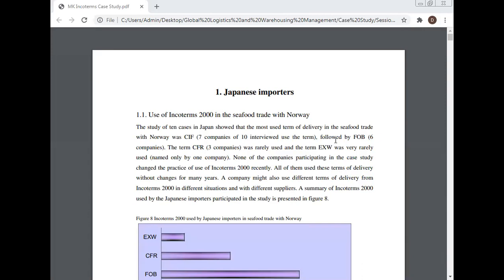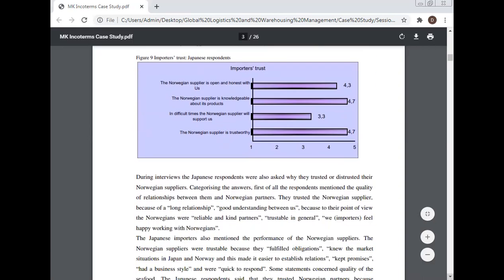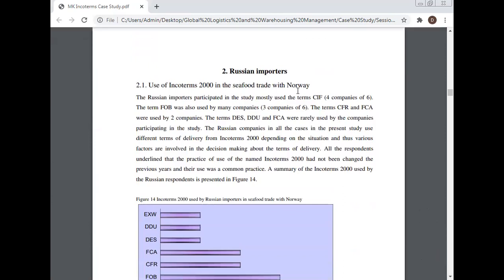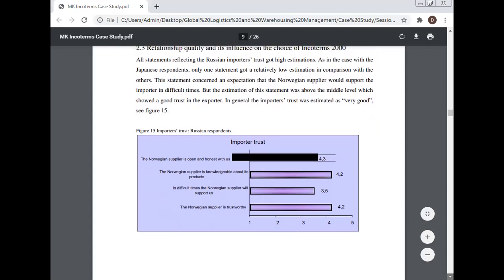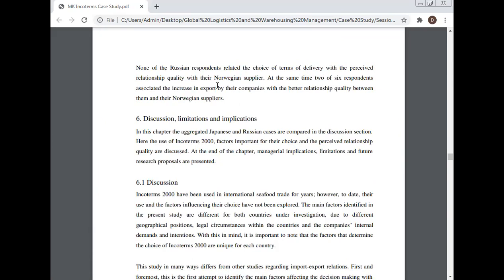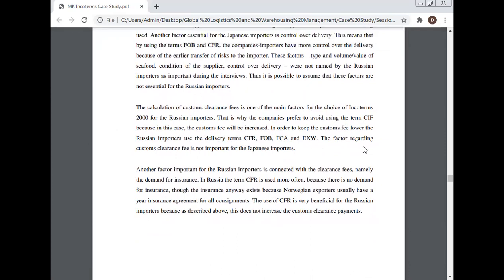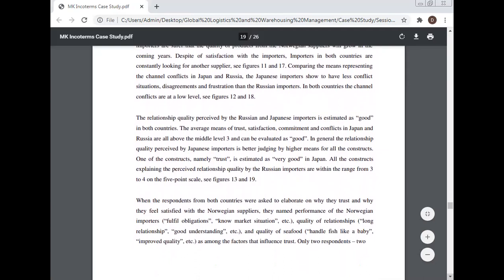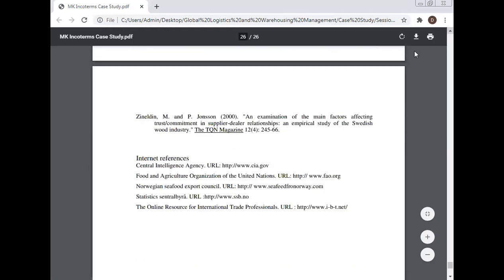Logistics and Warehousing, Dr. Manoj Kumar, MERI, Management Education & Research Institute, Delhi.